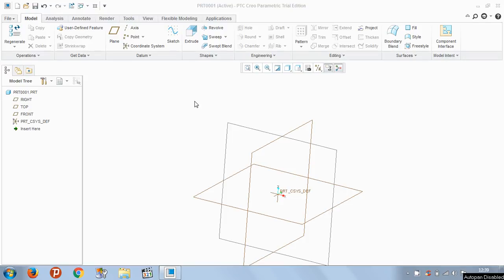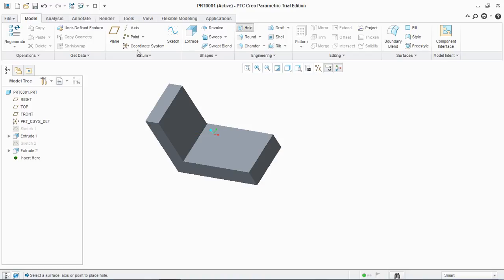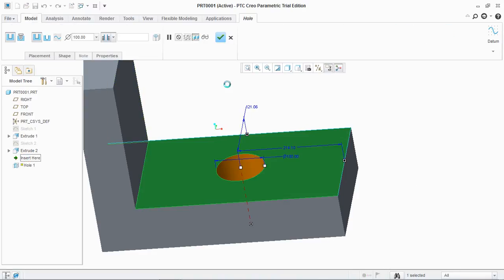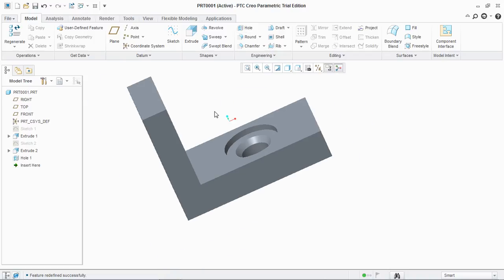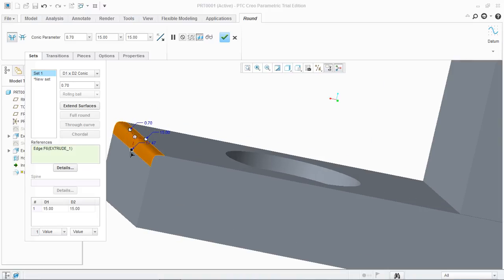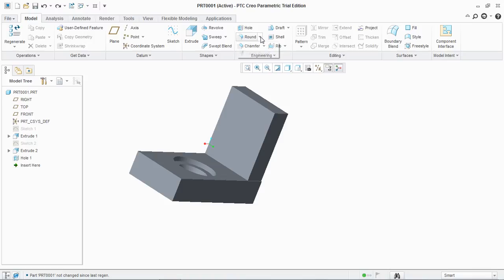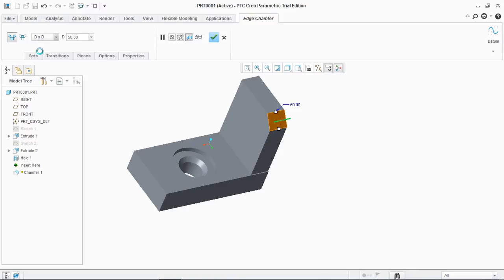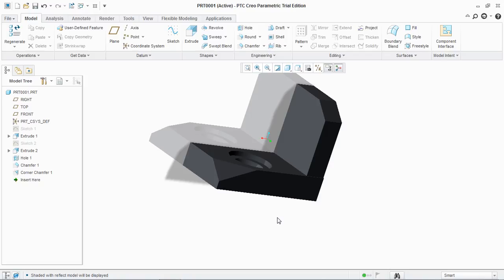Tutorial 9:- Creating Hole, Round, Chamfer In creo 3. 0